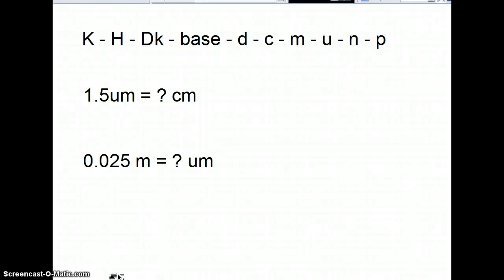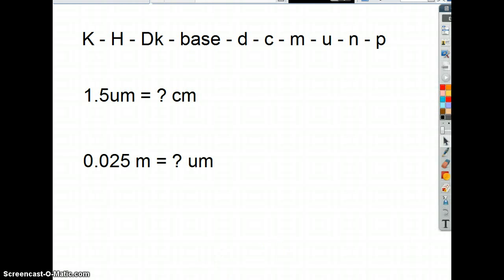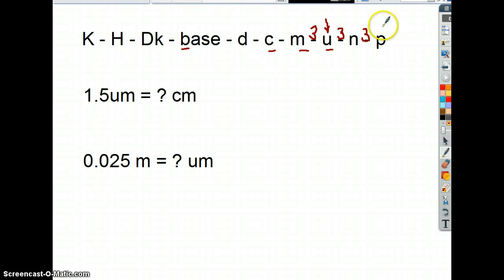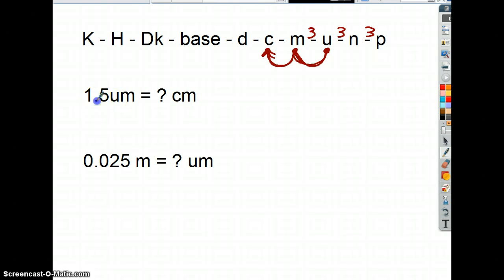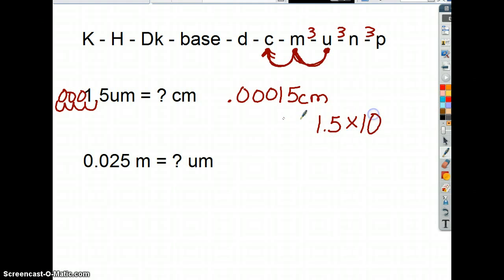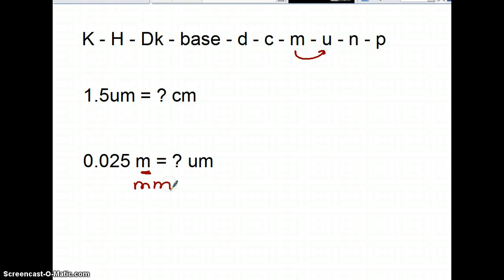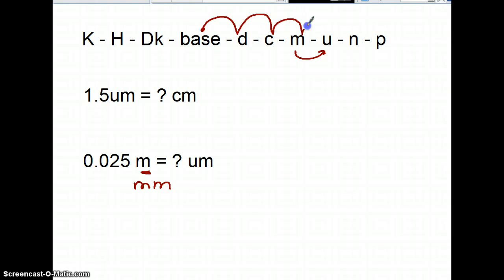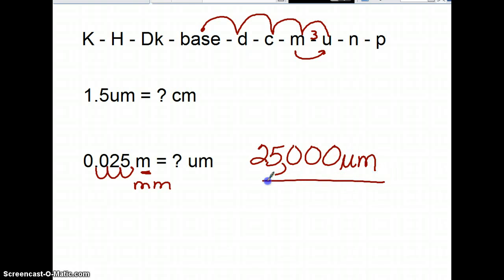AP Bio - Metric Conversions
SA:V ratio problems